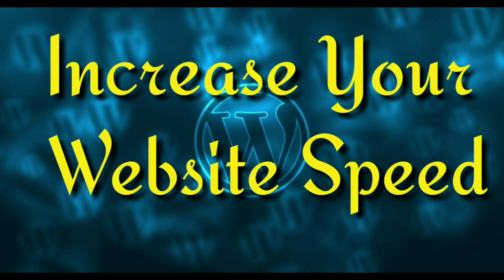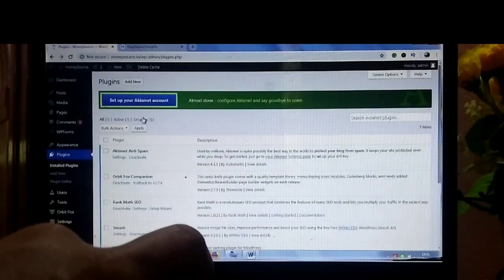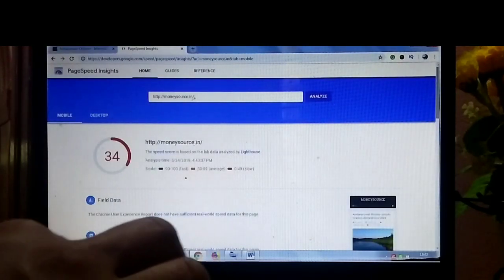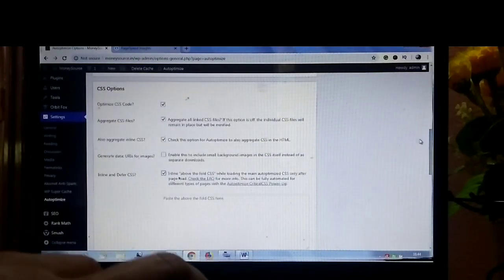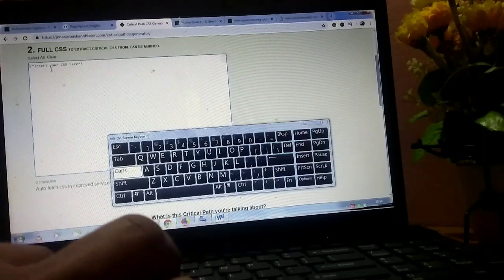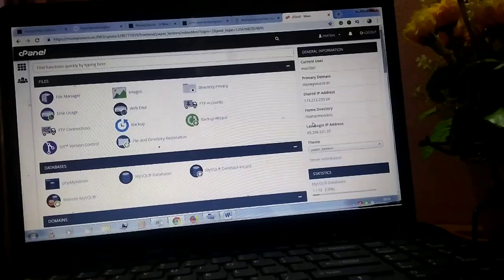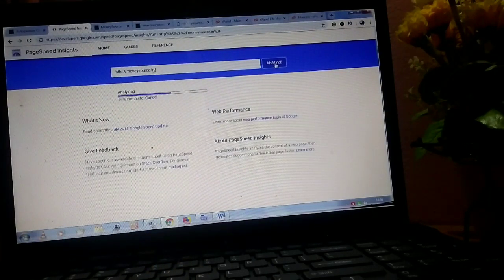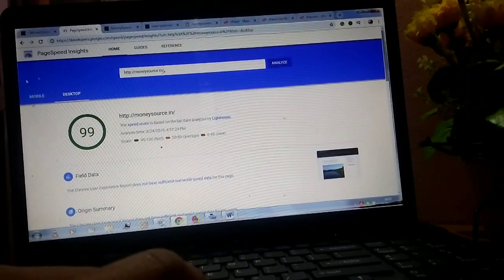How to Improve Your WordPress Website Speed with Autoptimize Plugin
One of the plugin named Autoptimize used to increase your WordPress website speed. This is the #1 plugin exist in WordPress for increase page speed.

CODE FOR HTTACCESS PAGE,
Fix browser Leverage Cache Expiration
# LBROWSERCSTART Browser Caching
Angle brackets IfModule mod_expires.c Angle brackets
ExpiresActive On
ExpiresByType image/gif "access 1 year"
ExpiresByType image/jpg "access 1 year"
ExpiresByType image/jpeg "access 1 year"
ExpiresByType image/png "access 1 year"
ExpiresByType image/x-icon "access 1 year"
ExpiresByType text/css "access 1 month"
ExpiresByType text/javascript "access 1 month"
ExpiresByType text/html "access 1 month"
ExpiresByType application/javascript "access 1 month"
ExpiresByType application/x-javascript "access 1 month"
ExpiresByType application/xhtml-xml "access 1 month"
ExpiresByType application/pdf "access 1 month"
ExpiresByType application/x-shockwave-flash "access 1 month"
ExpiresDefault "access 1 month"
Angle brackets /IfModule Angle brackets
# END Caching LBROWSERCEND